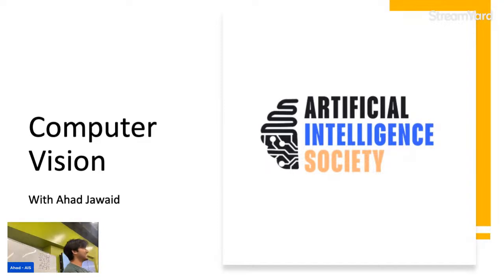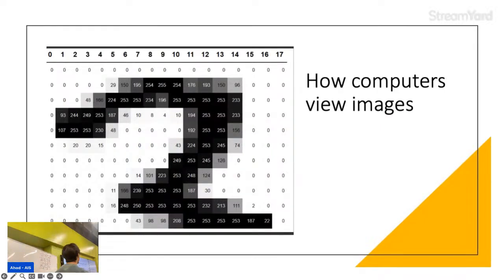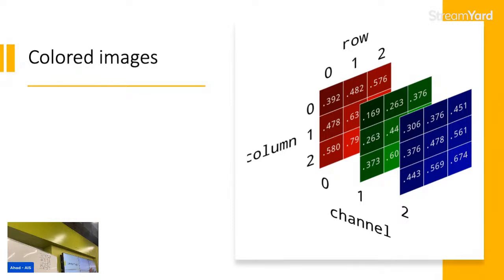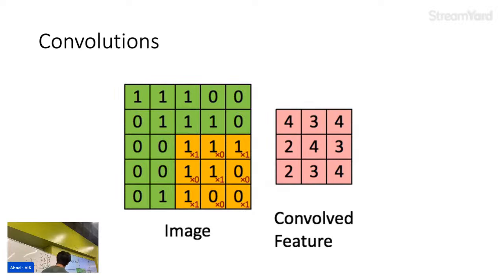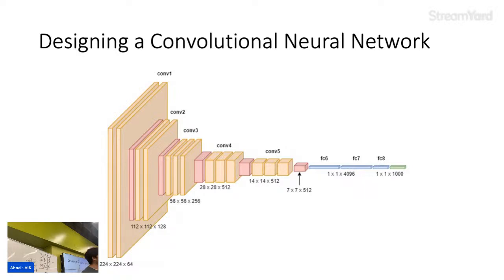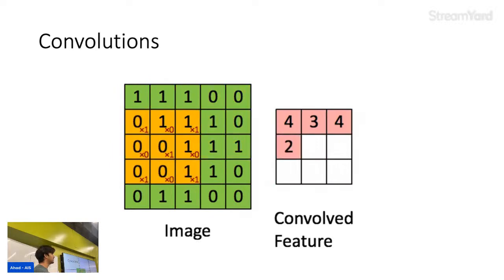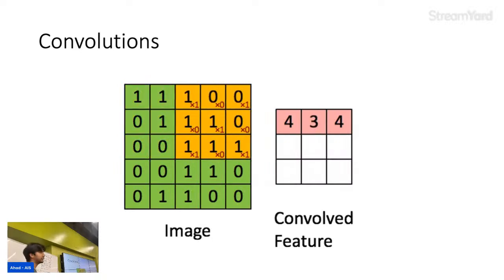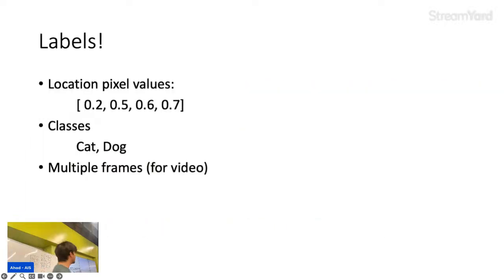ML Monday Ep. 5 | Computer Vision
🤖 ML Mondays Workshop | Dive into AI & Deep Learning!

Join us on ML Mondays! Hosted by Ahad Jawaid. Our goal? To help you understand AI, deep learning, and empower you to navigate the applications prevalent today.

📌 Our Roadmap:

Deep Learning Intro

Transfer Learning & Deploying Models

...and more including Computer Vision, NLP, Speech Processing, Reinforcement Learning!

🔗 Check out the link for the course roadmap and join us to embark on an enlightening journey into the world of AI!